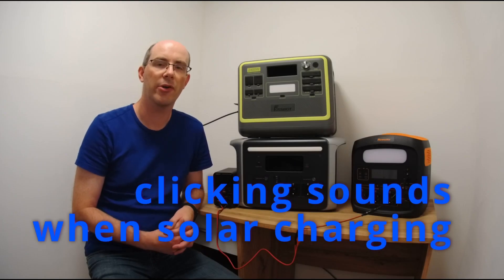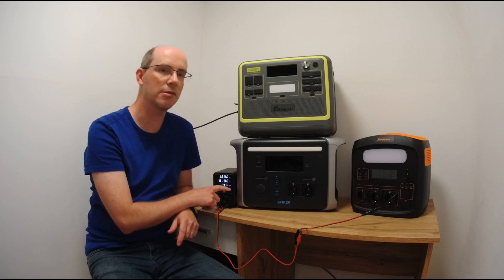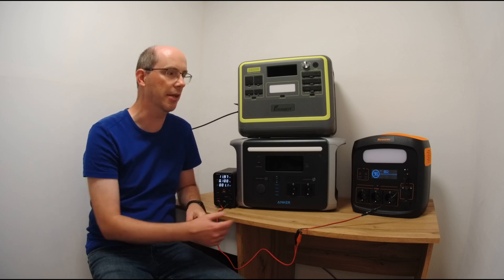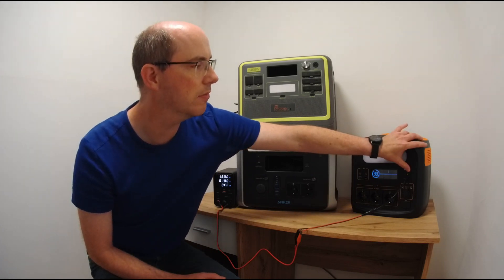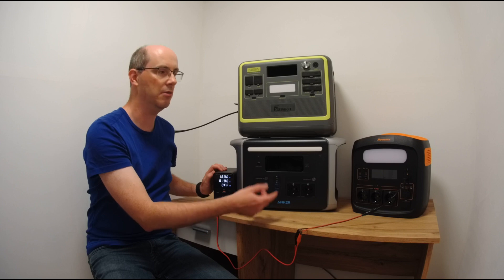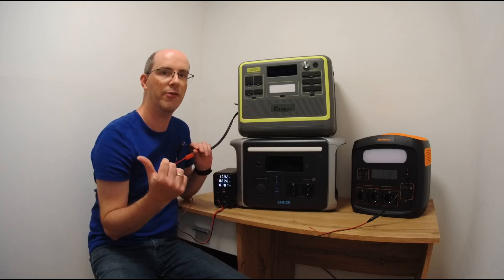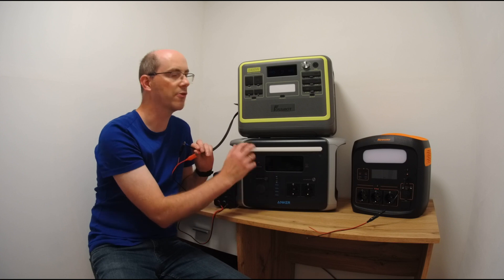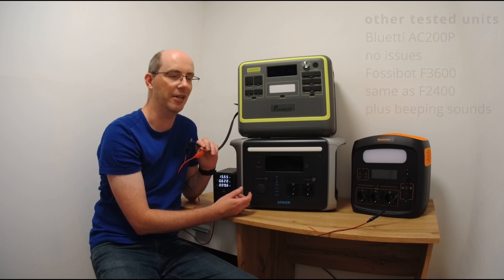clicking sound when solar charging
In this video I'm showing some aspect of power stations I find very important but there seems to be no information on the topic out there.
The topic is relays that intermittently switch on and off every few seconds during sunrise and/or sundown when solar panels are connected but not supplying sufficient current.
Not all power stations have this problem but many do and I think this can be an important factor for a purchase decision.